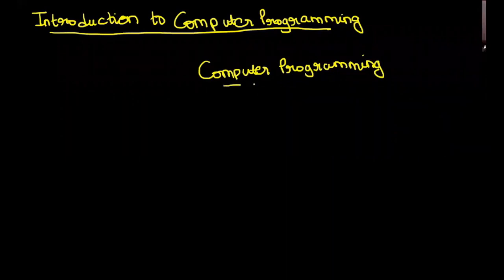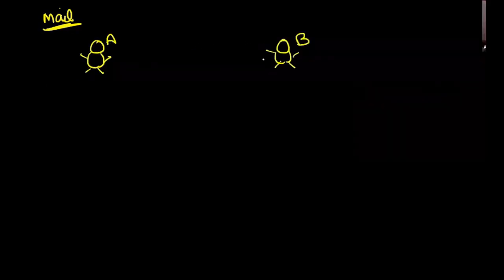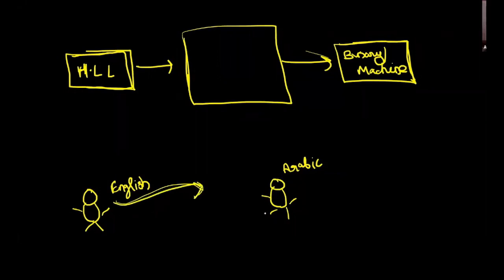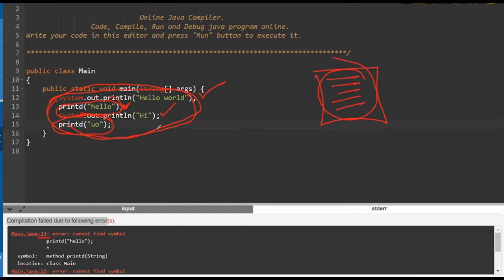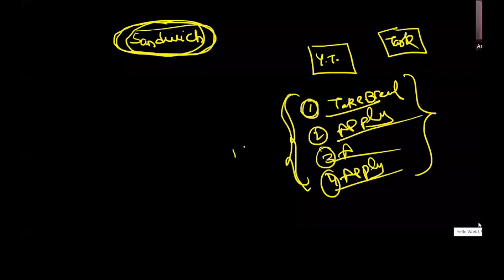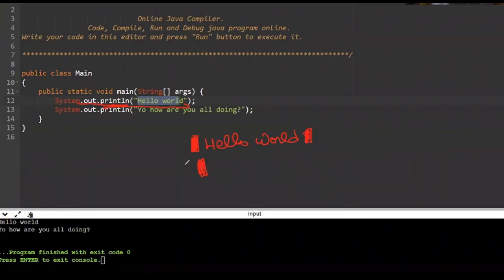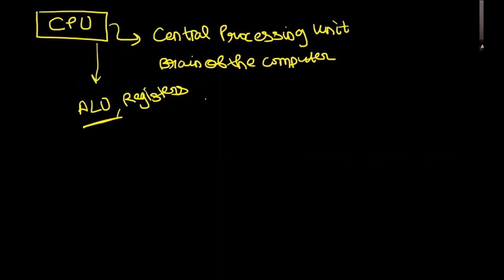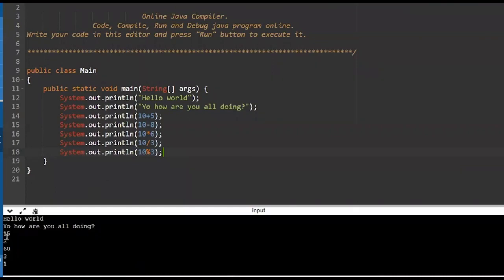Introduction to Computer Program JAVA | Basic JAVA Programing Language | Lecture-3 | java in English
Start JAVA PLACEMENT Course l JAVA DSA  - Orientation session
Start JAVA PLACEMENT Course l JAVA DSA  - Orientation session | Java Programing English & Hindi
Wipro SIM kya hai | How to apply Wipro Company 2023 | Sallry With free B.tech 20k Per Months@wipro

✅️, JAVA PLACEMENT COURSES l java with DSA  l New Skills  l Start Coding

Director
Rk study 2.0